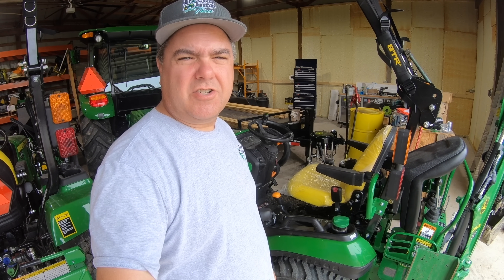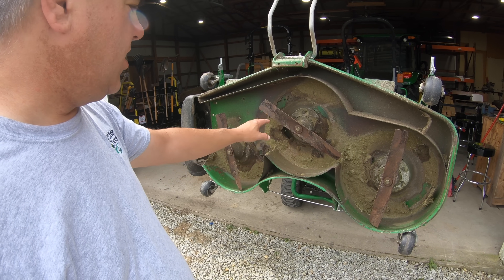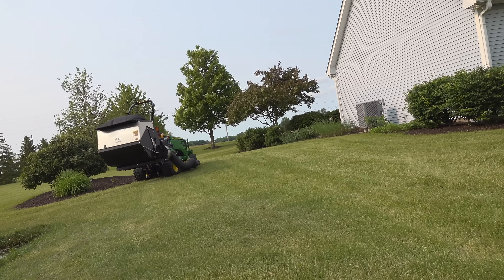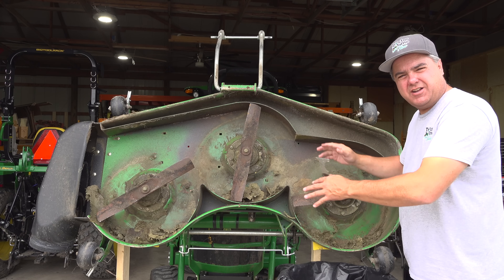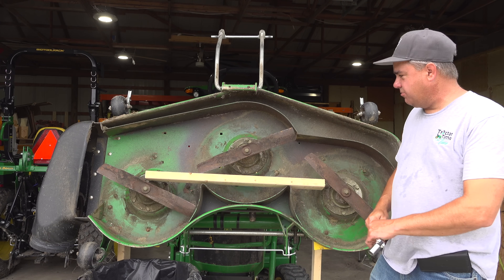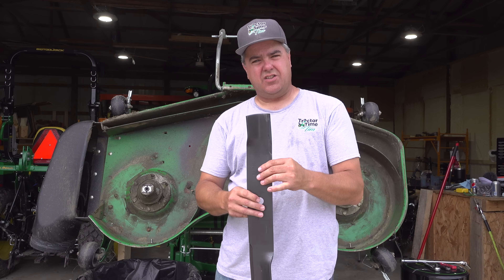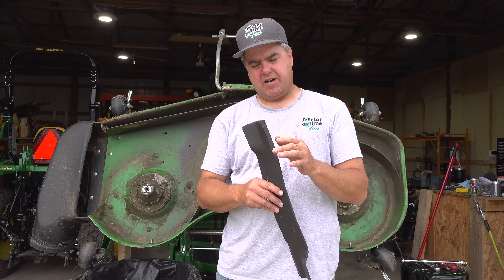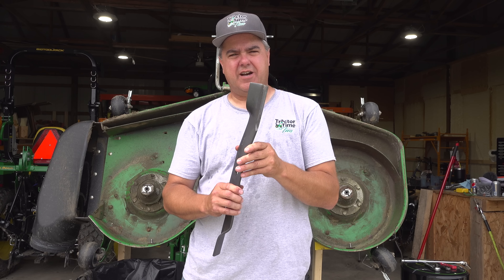Never Sharpen Your Mower Blades Again???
Wouldn't it be great if you never have to sharpen your mower blades again? John Deere has incorporated new technology into a self sharpening mower blade. Tractor Time with Tim installs these new blades easily using the Load-N-Go brackets on the mower deck.

John Deere Parts (Mower Blades and Load-N-G0
AHW LLC John Deere Dealership